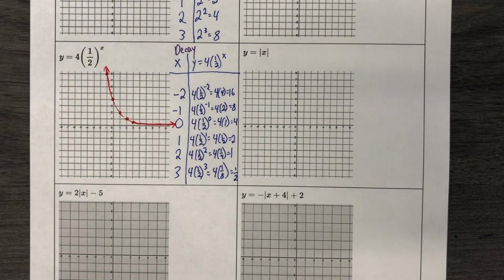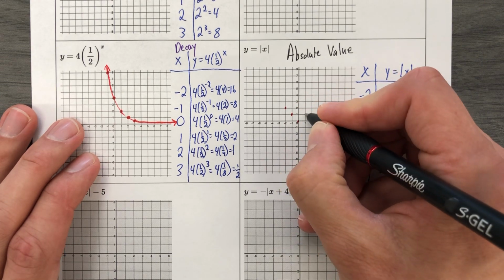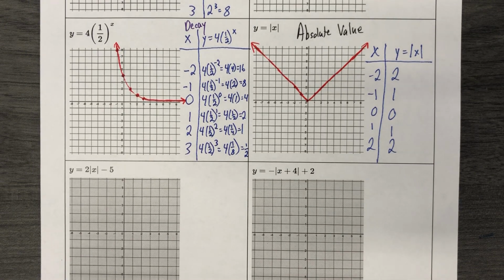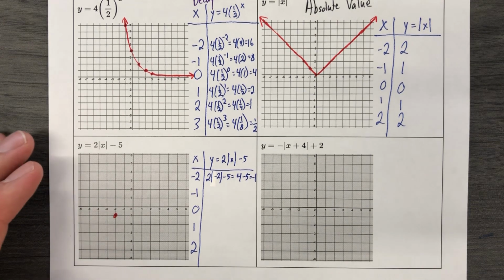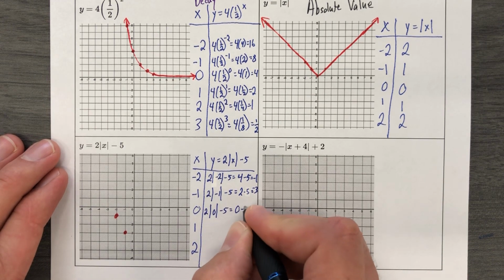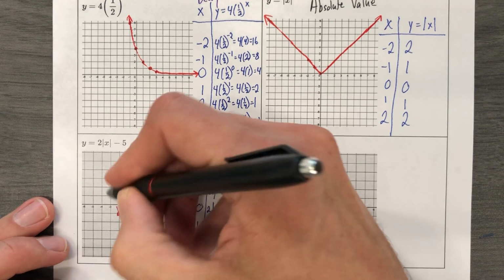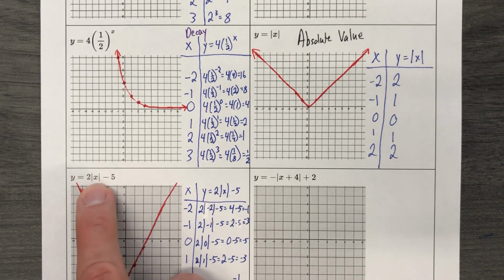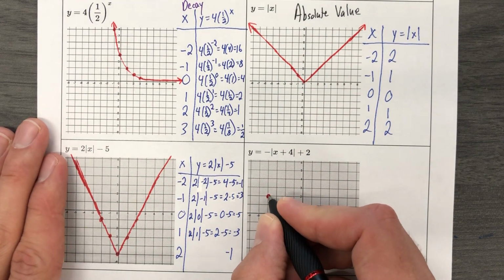Families of Functions, Part 7 (Absolute Value)